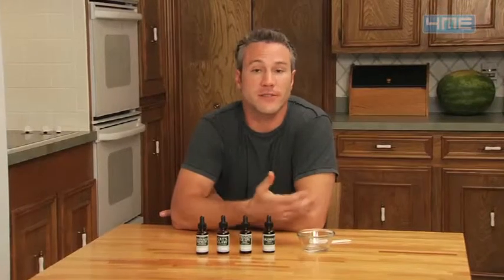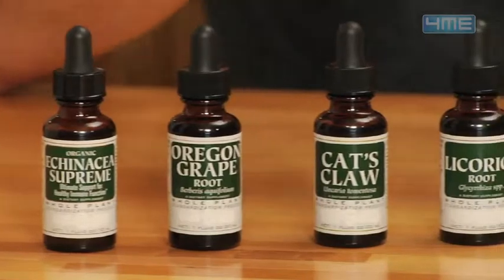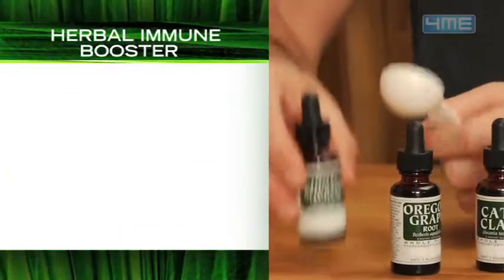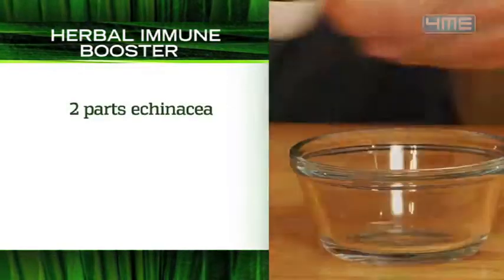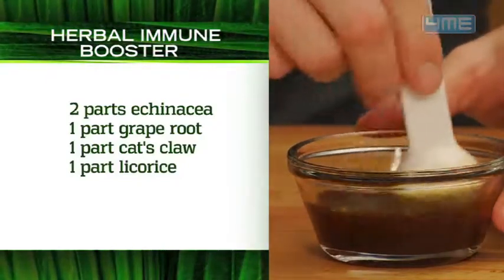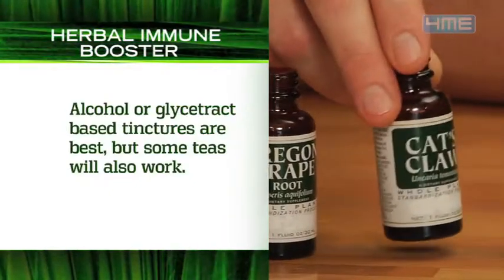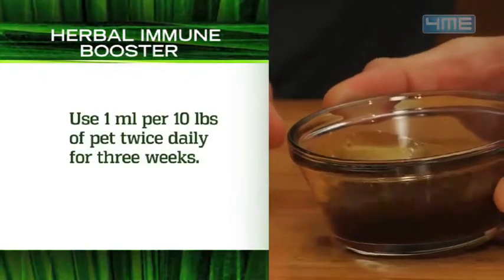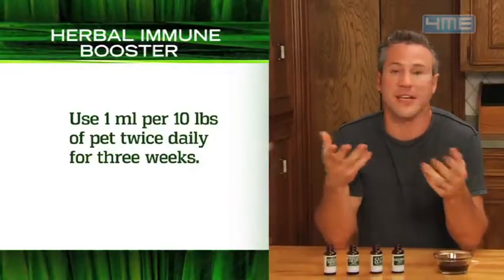Natural Companions - Immune Boost For Pets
Herbal recipe to boost your pets immune system in a natural way.